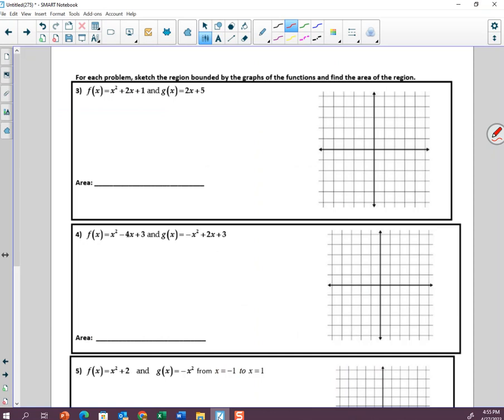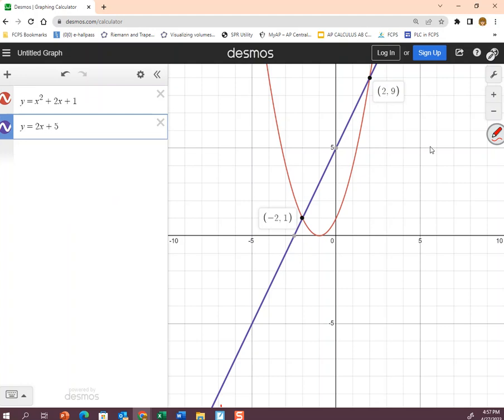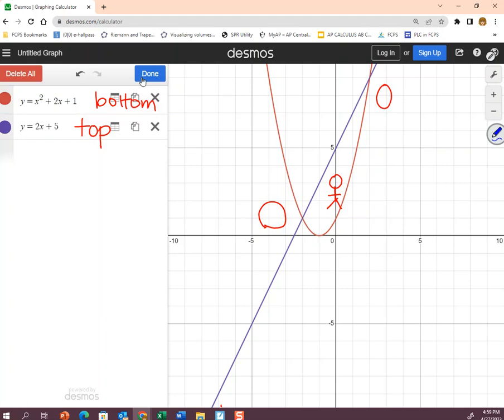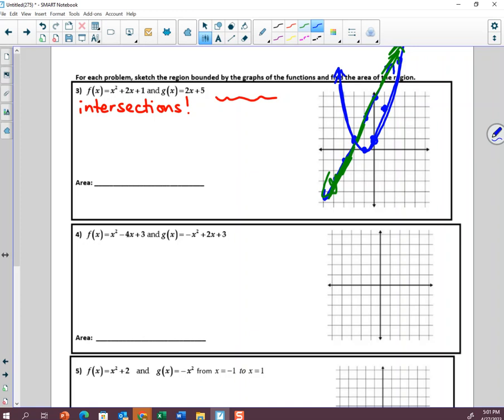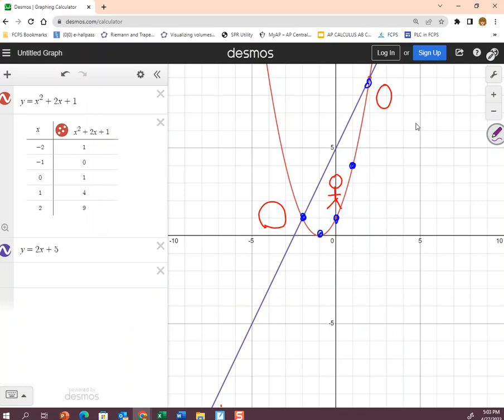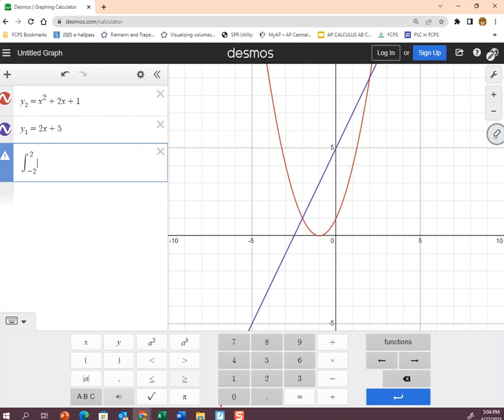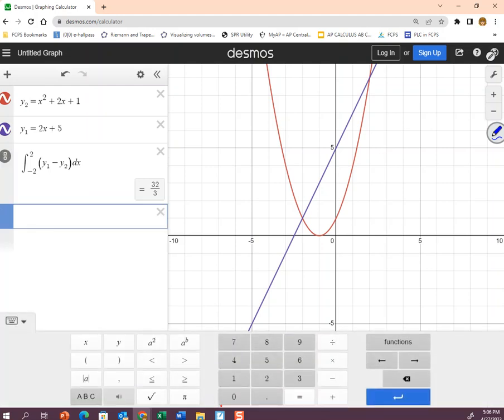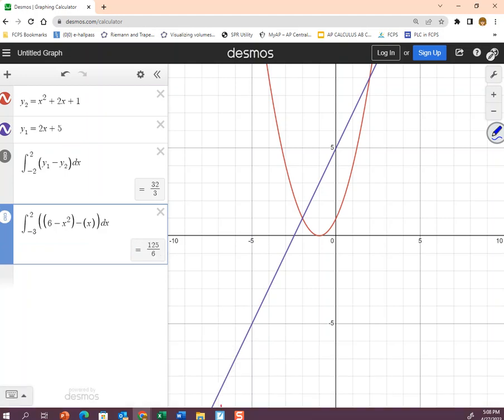area video part 2